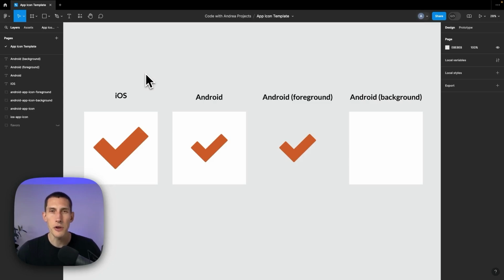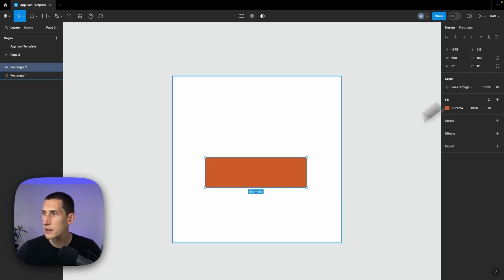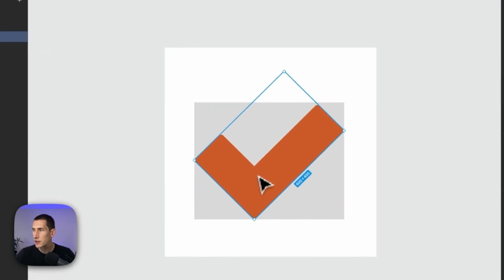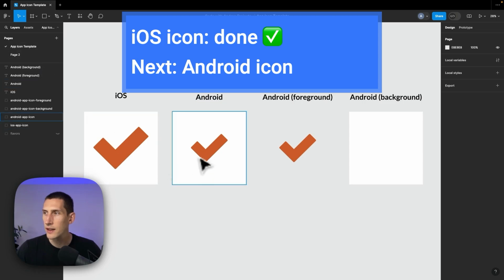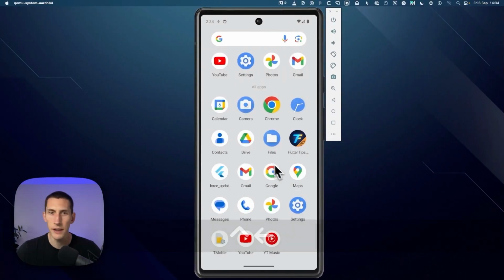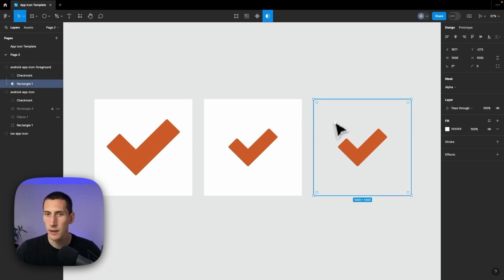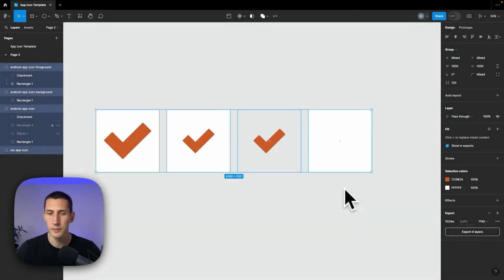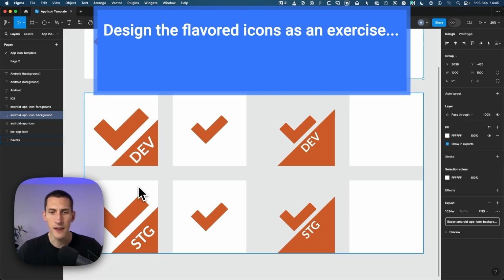How to Design Your Flutter App Icons in Figma (for Beginners)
Summary of the steps:

- Create your icon background as a 1000x1000px square
- Design the foreground content as a combination of shapes, group them together, and center them
- For the iOS icon, scale the foreground content to **75%** of the icon size
- For the Android icon, scale the foreground content to **50%** of the icon size
- Create separate foreground and background icons on Android
- Export all the icons using `1024w` as the size selector

NEW COURSE: FLUTTER IN PRODUCTION

Learn about flavors, environments, error monitoring, analytics, release management, CI/CD, and finally ship your Flutter apps to the stores